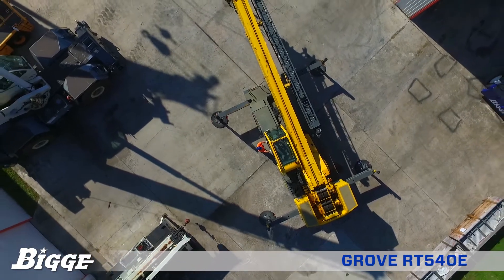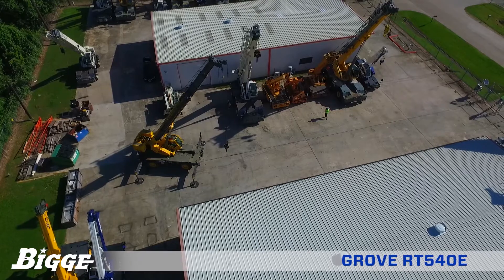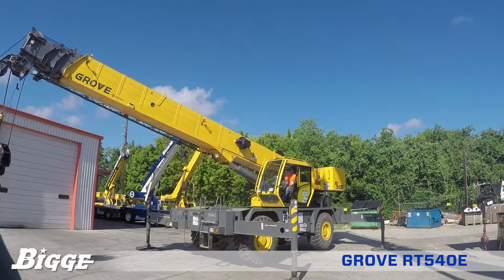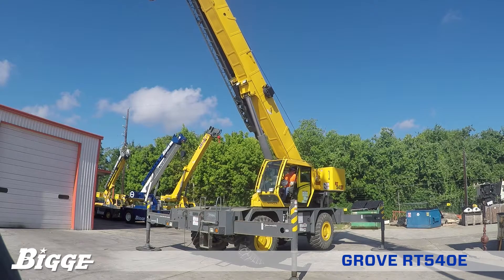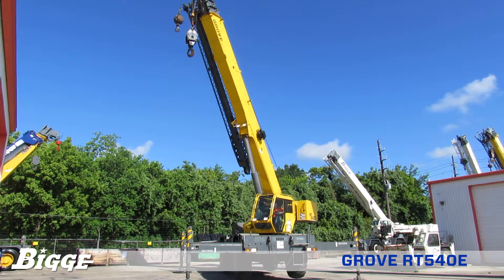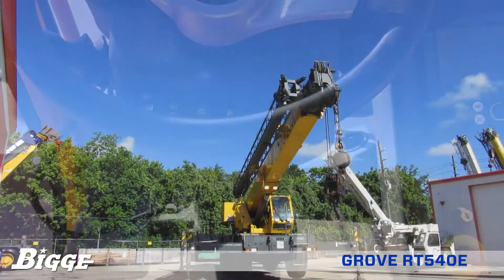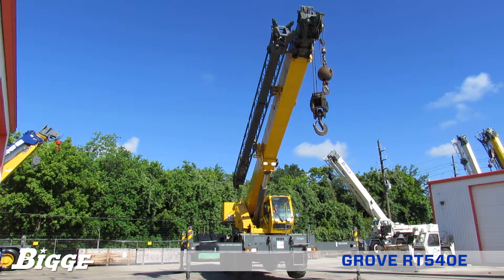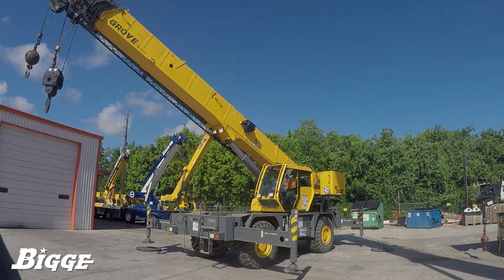Grove RT540E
The Grove RT540E is a 40 ton capacity rough terrain crane loaded with features that optimize job site functionality.

The chassis frame is fabricated from high-strength, low alloy steel, and incorporates four hydraulic telescoping single-stage, double box beam outriggers, with position setting of zero, 50 percent, and fully extended, and a maximum pad load of 58,000 pounds.

The 4-section, full power boom is made from 100 ksi steel, eliminating weight and maximizing structural capacities.

It extends from 32 to 102 feet, with a 26 to 45 foot offsettable swing-away extension, to a maximum tip height of 154 feet.

The double-acting hydraulic cylinder provides boom elevation from minus 3 degrees to 78 degrees.

The Grove RT540E comes equipped with two winches.

Swing control is delivered by a single speed, planetary drive with foot applied multi-disc wet brake, allowing for maximum swing speed of 2.0 RPM.

Inside the rounded steel cab, an automotive-style dash offers a less cluttered look while still offering full instrumentation.

Dual-axis electric joystick controllers are mounted on a deluxe seat.

The dash panel displays gauges for engine functions, and at the operator's fingertips are controls for tilt steering wheel, water heater, fan, sliding side and rear windows, skylight with wiper and sunscreen, windshield wash and wipe, and fire extinguisher.

It also details the boom angle, length, radius, tip height, relative load moment, maximum permissible load, load indication, and warning of impending two-block condition.

Audio-visual warnings aid the operator in avoiding job-site obstructions.

The Cummins QSB 6.7 liter diesel engine provides ample power while meeting current emission standards, delivering maximum torque of 540 foot pounds at 1500 RPM.

The power train also features a 6 speed Range-shift transmission, 4 x 4 drive, and fully independent power steering with 4 main modes: front only, rear only, crab and coordinated.